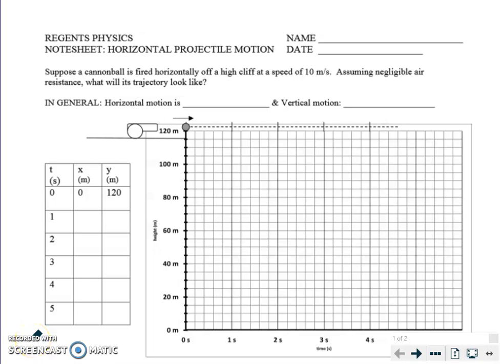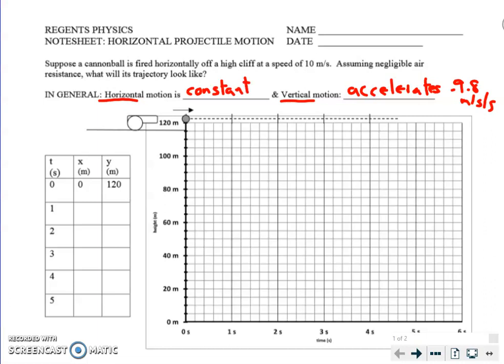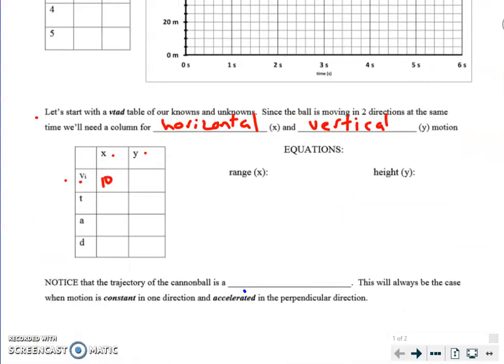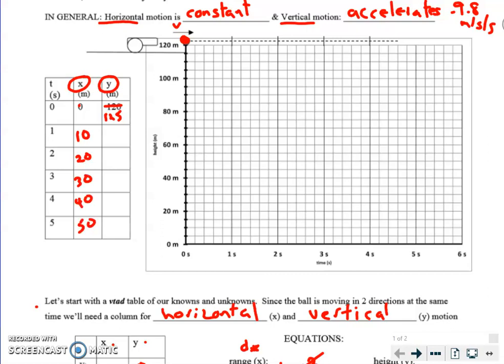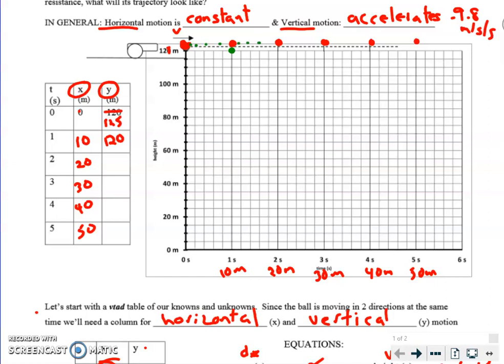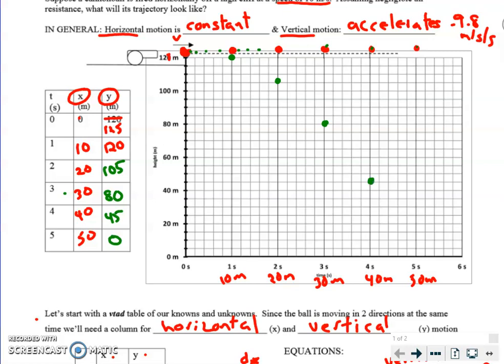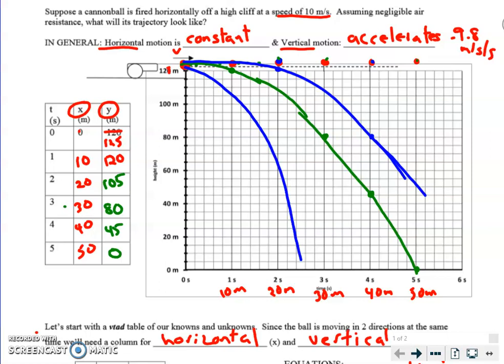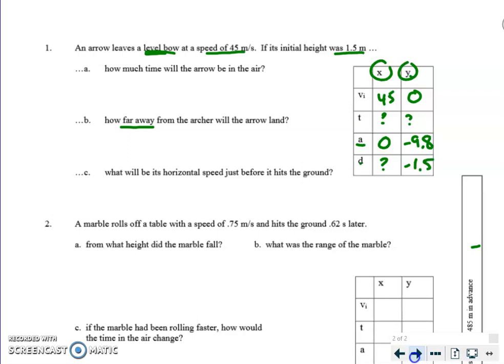horizontal projectile motion